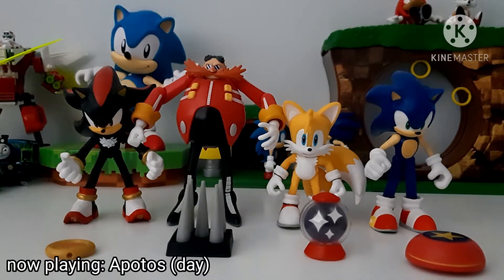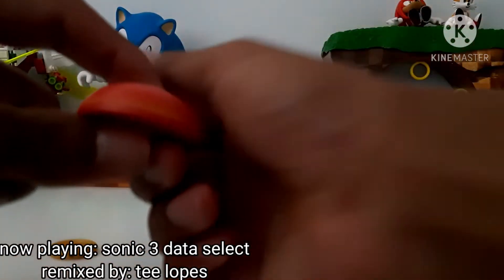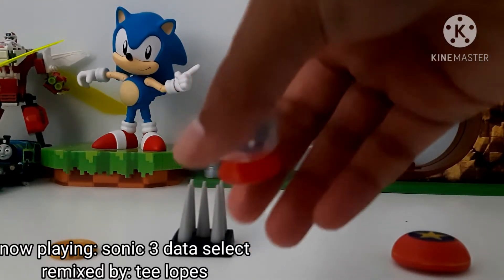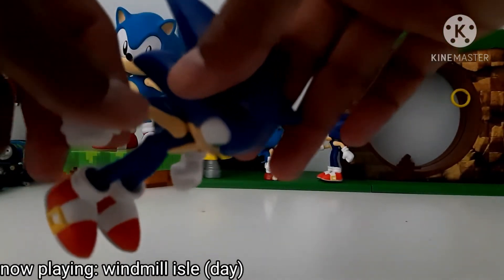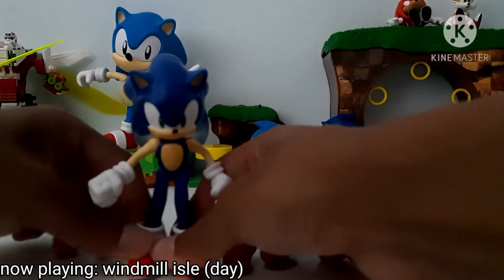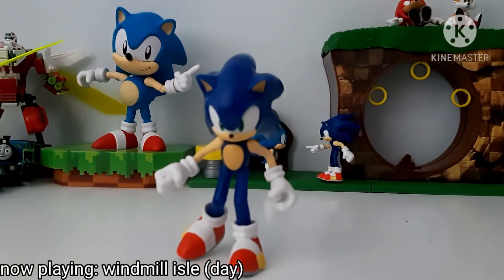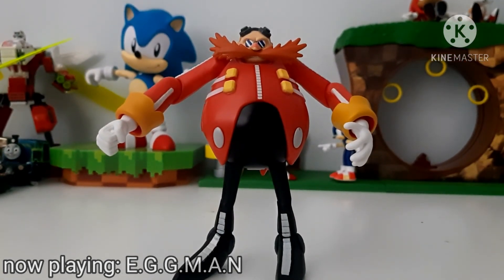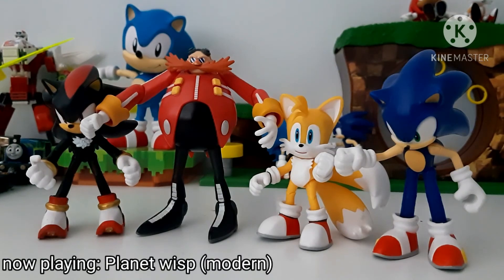Jakks pacific sonic 4 inch figures wave 1 review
this didn't take that much time to do had a blast making and i will be doing more soon